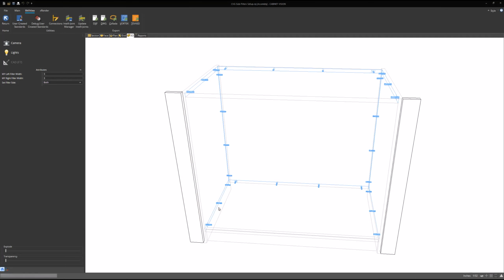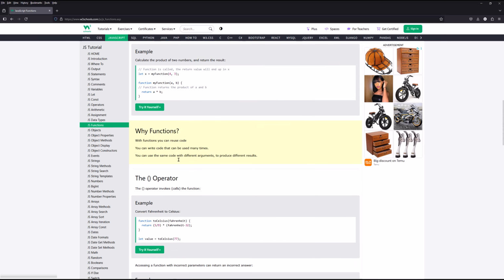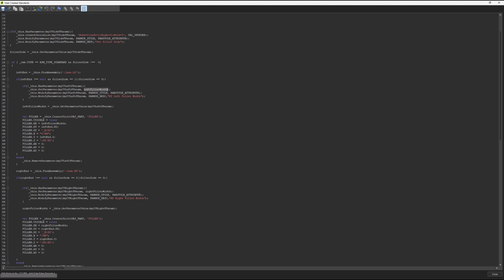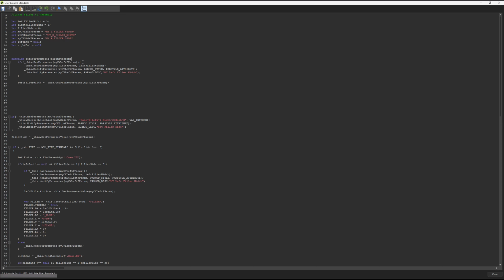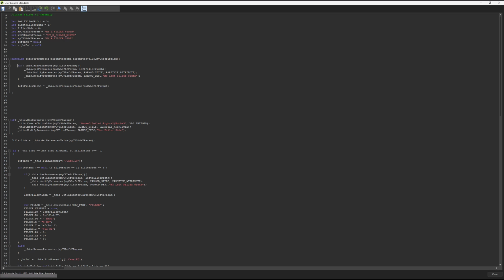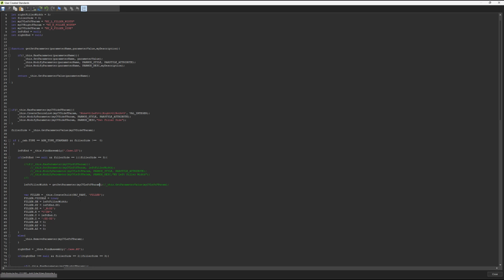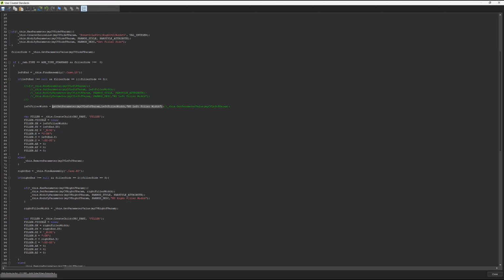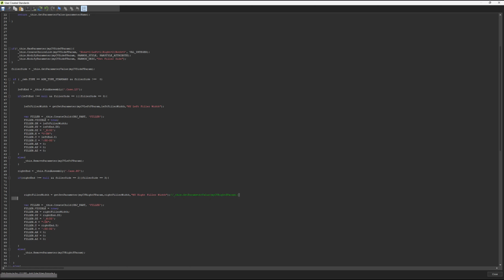Creating Our First JavaScript UCS Part 4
In this video we add functions to our UCS.